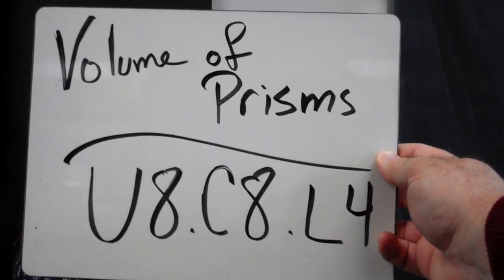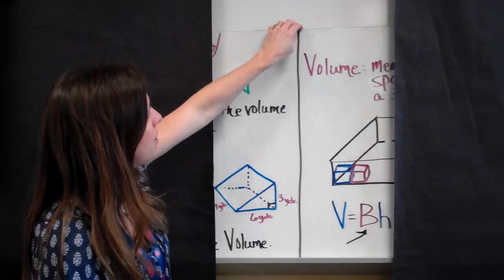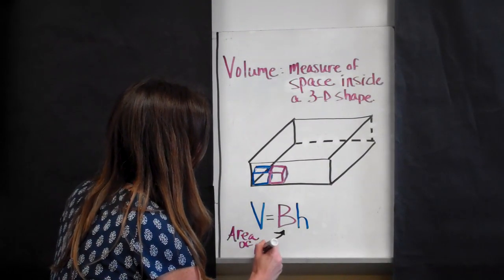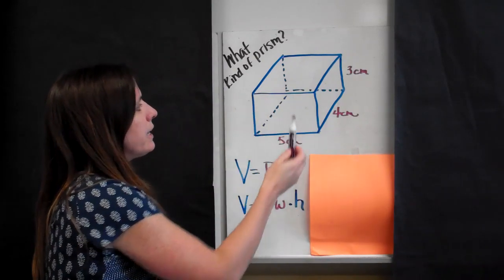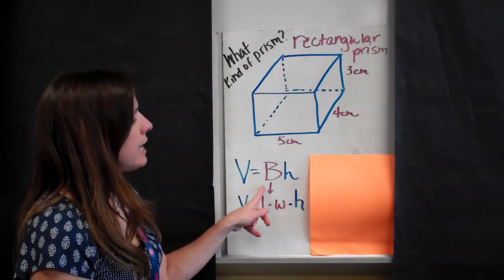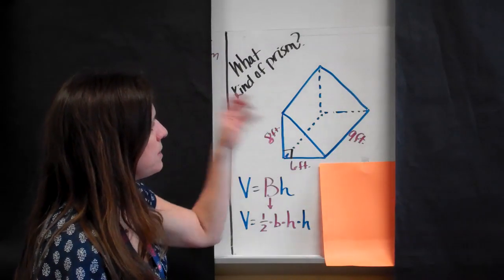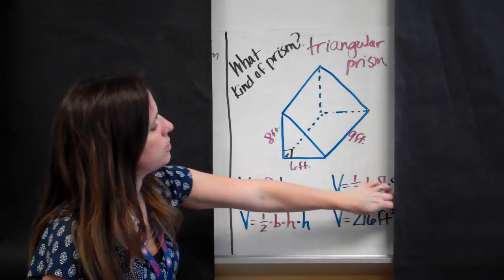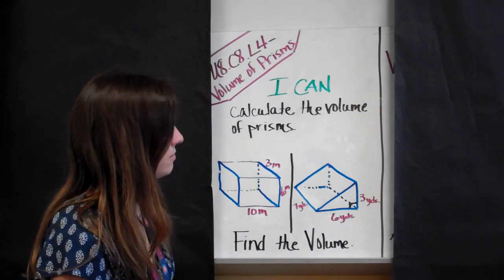C8.L4--Volume of Prisms